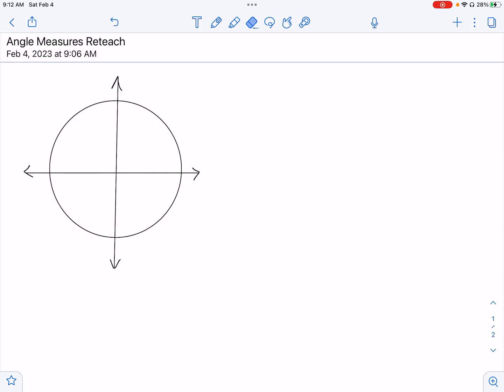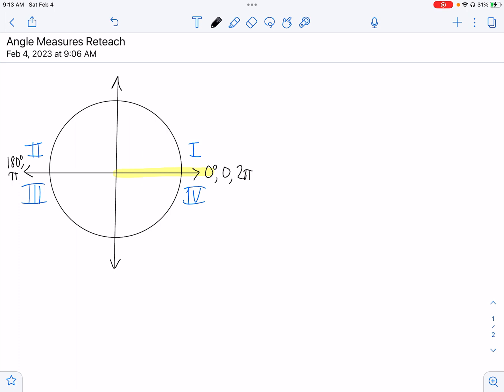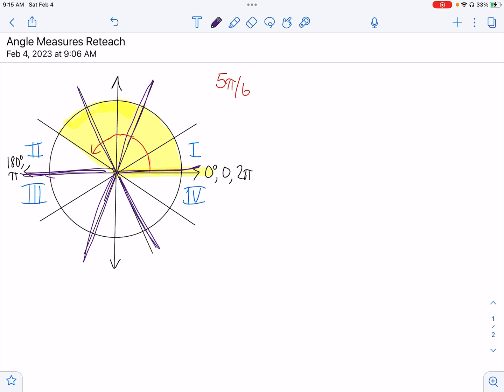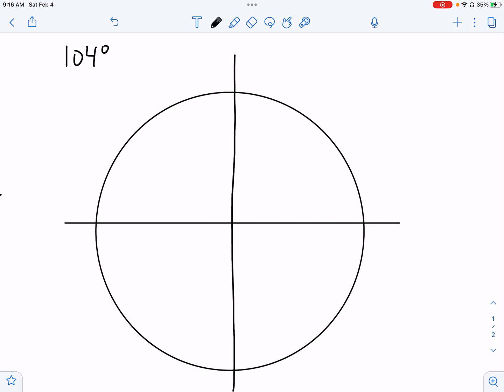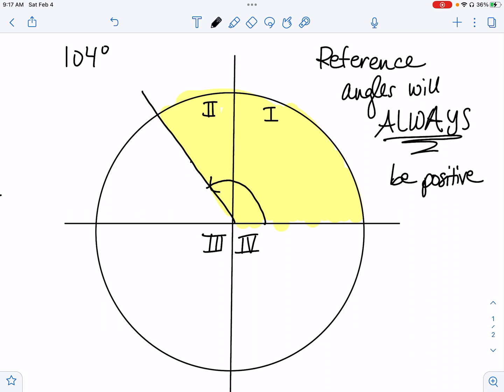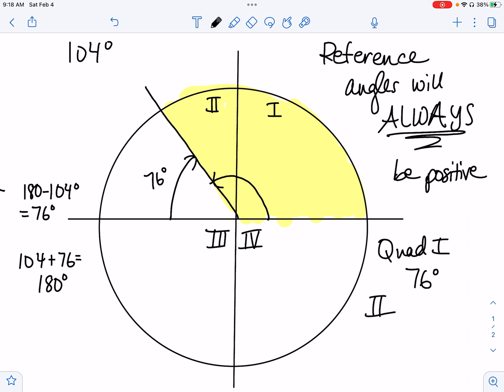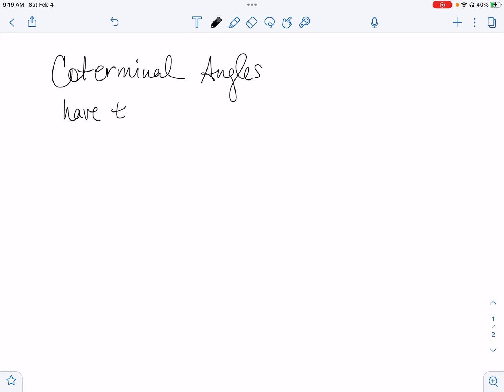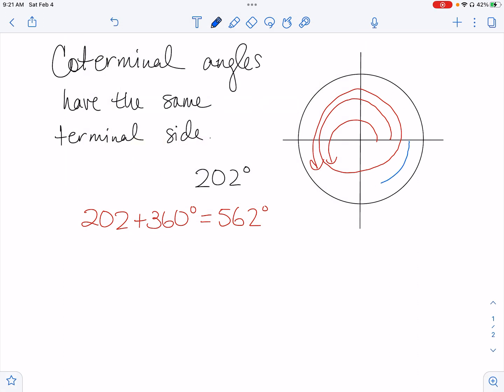Angle Measures Reteach 22-23